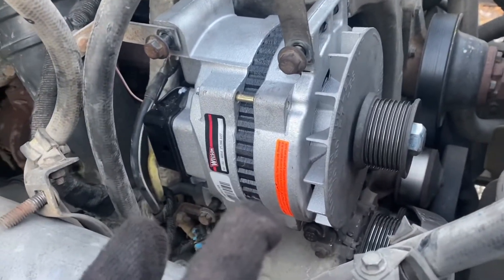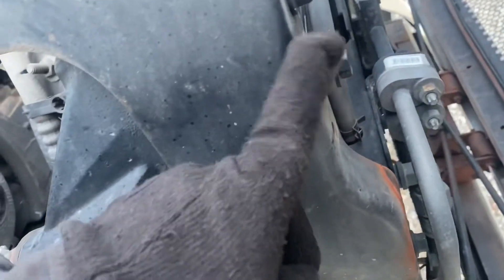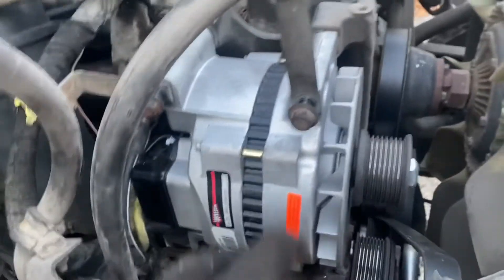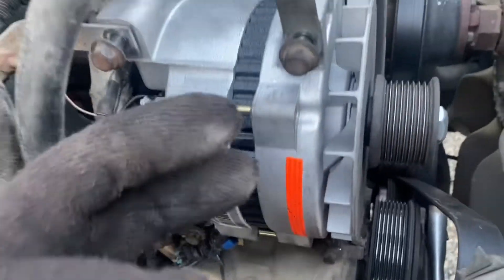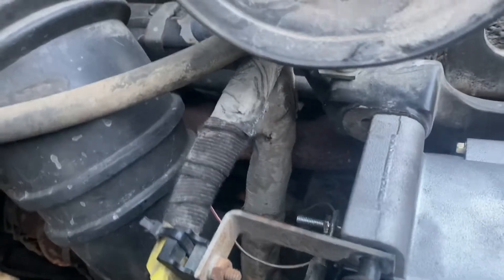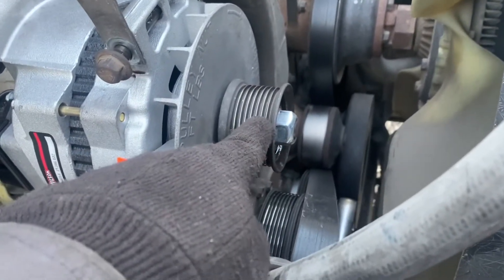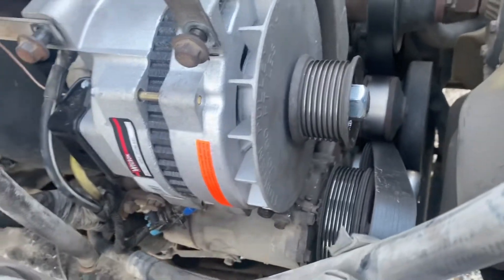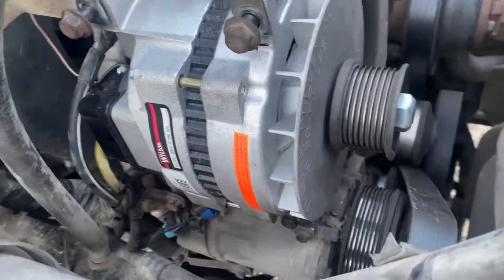F650 alternator replacement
5.9 Cummins f650 alternator replacement.